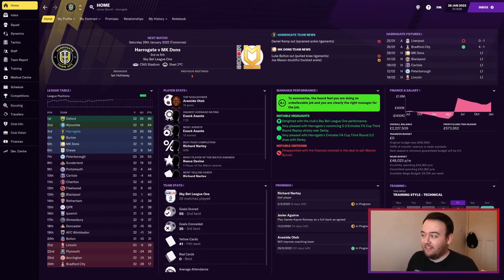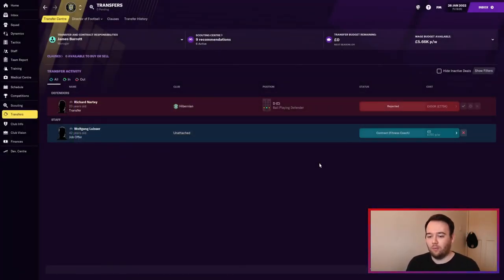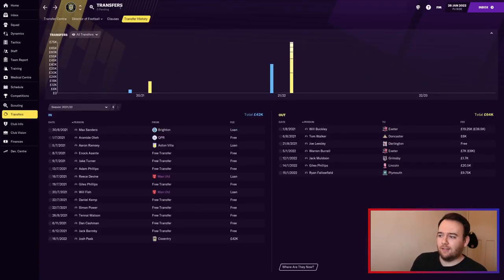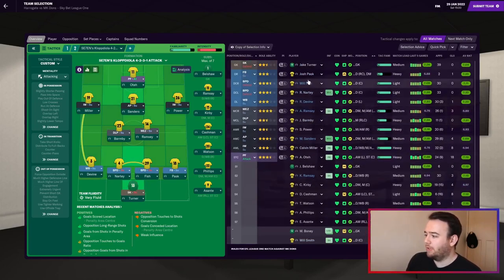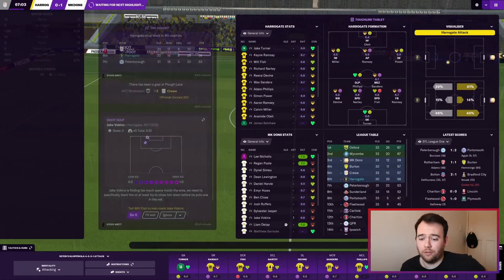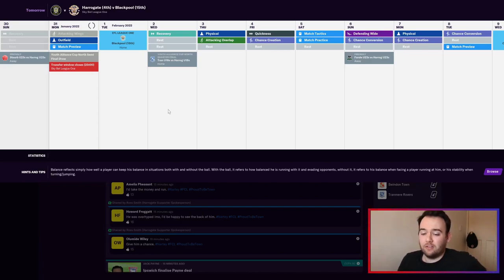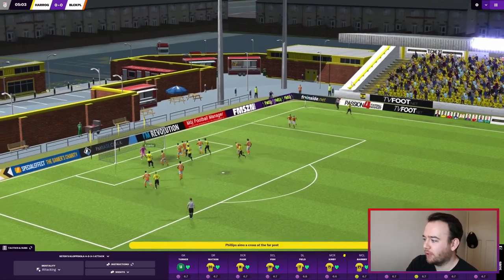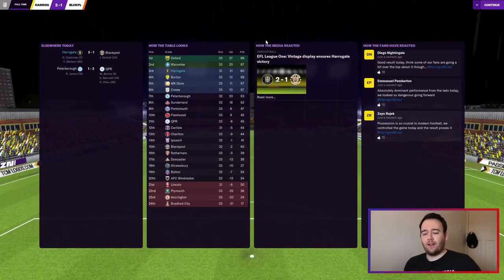CHASING PLAYOFFS | HARROGATE TOWN TO GLORY | EPISODE 10 | FOOTBALL MANAGER 2021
The January window is about to close, as the bids fly in, can we keep hold of our best player - Richard Nartey?

Can we maintain our recent form and our current playoff position?

All socials - @Barrott93

Thumbnail credits to @Marie